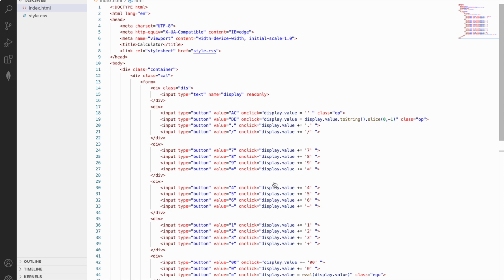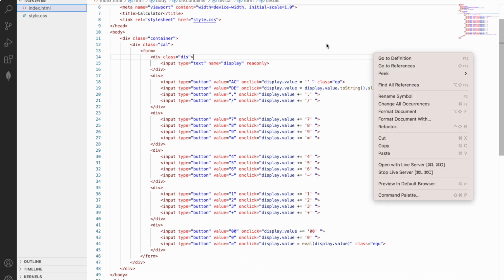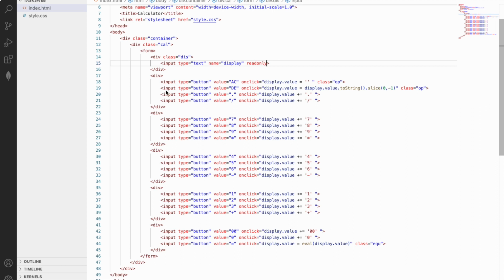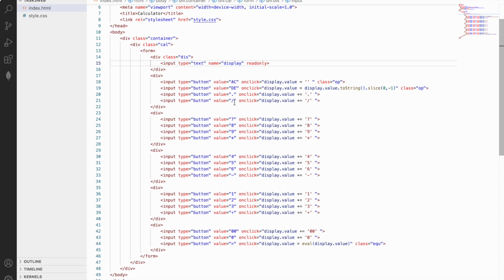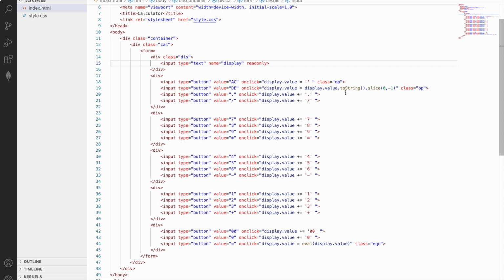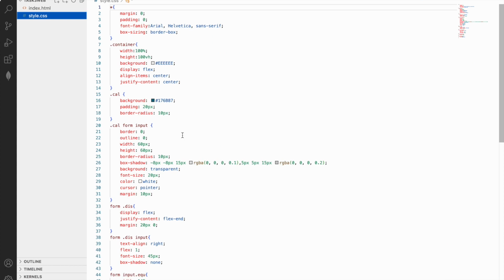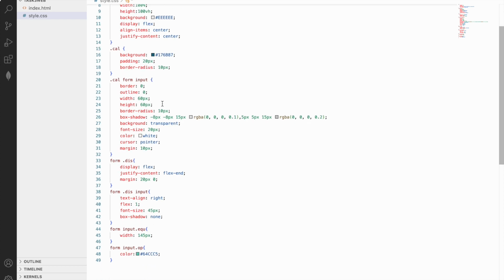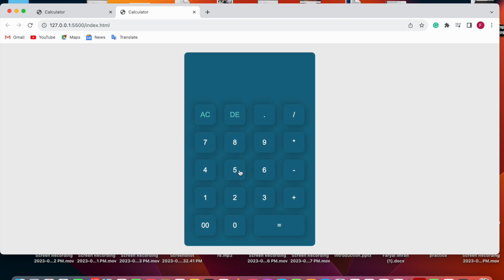Calculator using html and css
I made a calculator using html and css.